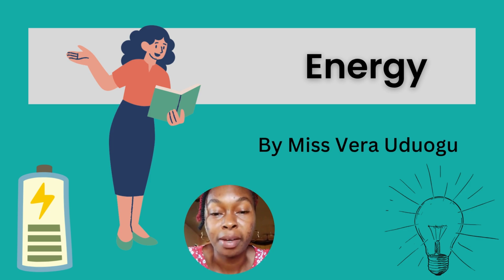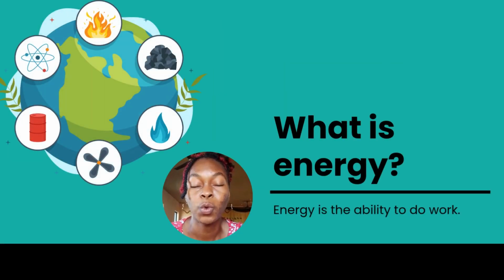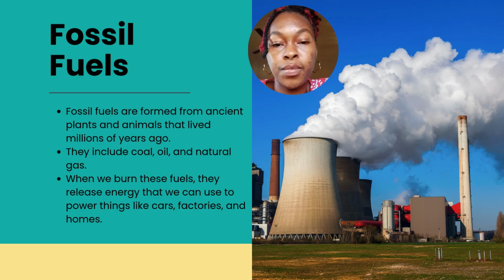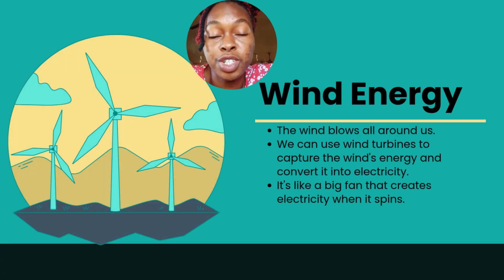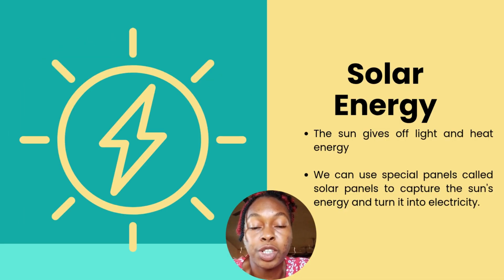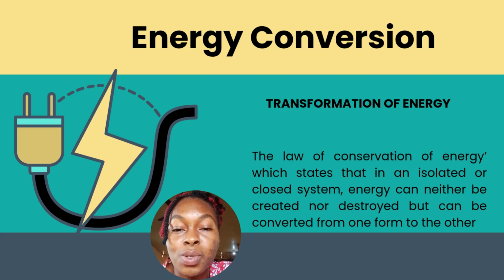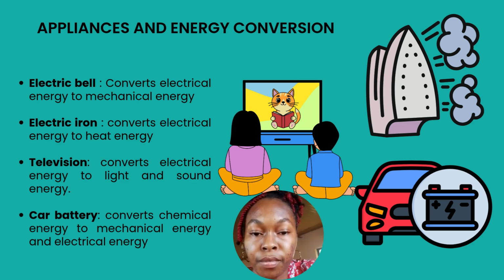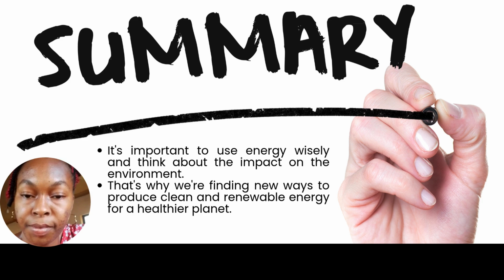Energy | Forms, Sources & Importance in Everyday Life ⚡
Discover what energy is, the various forms it takes (kinetic, potential, thermal, etc.), and the major sources—both renewable and non-renewable. Learn why energy is essential for all living things and modern technology.